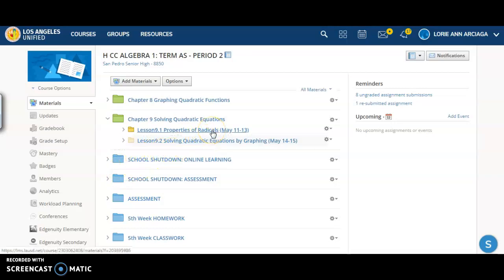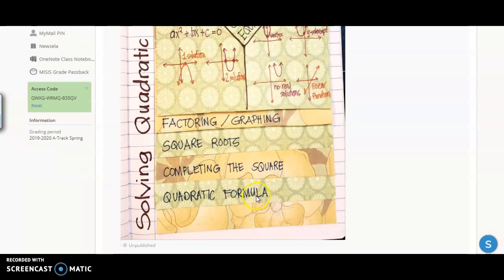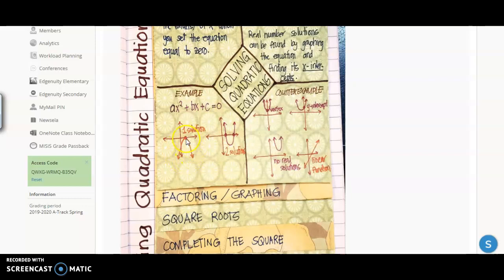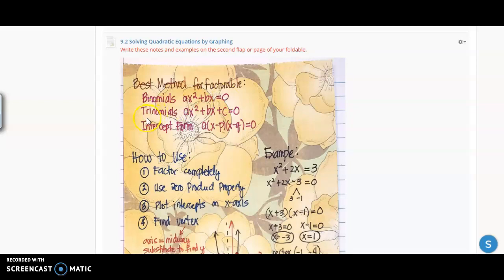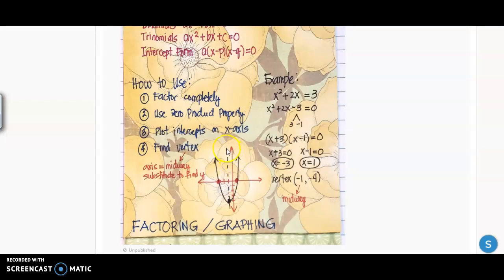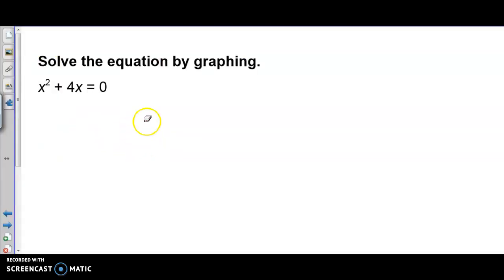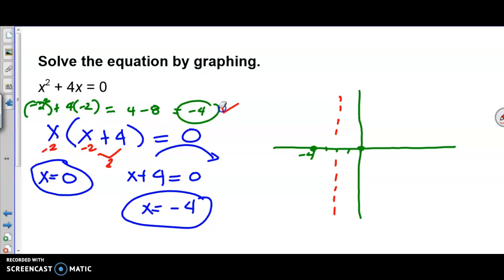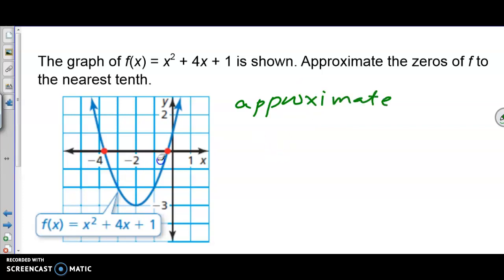Alg9.2 Solving Quadratics by Graphing